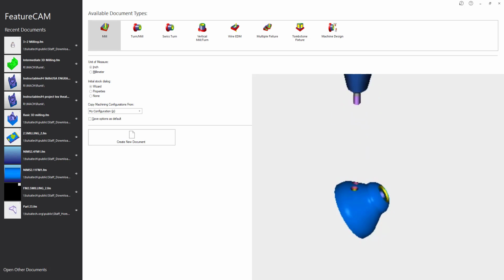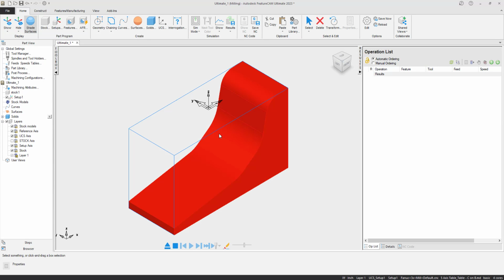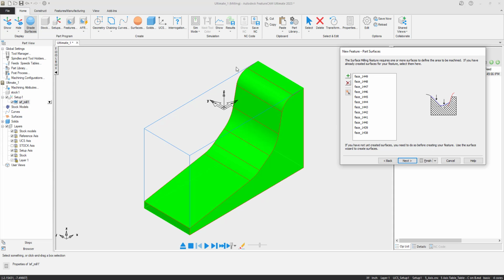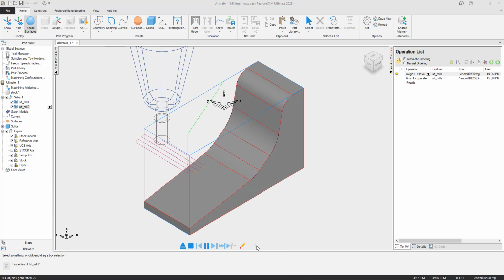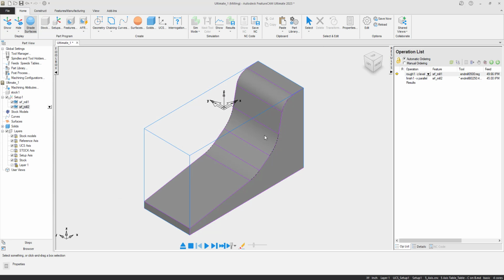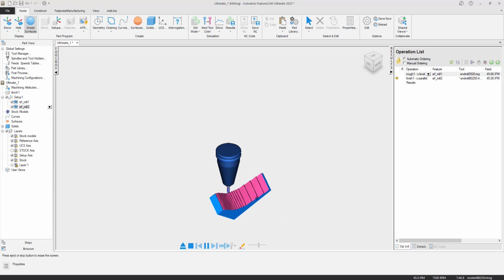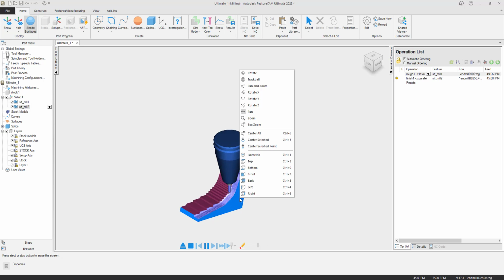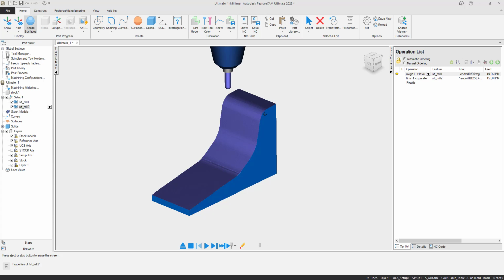Feature Cam Introduction 5 Axis Simultaneous Milling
This video will walk through the process for quickly full Simultaneous Milling to a model. Files below can be downloaded to follow along with video.

Time stamps are also below.
Roughing and Parallel Finishing - 2:11
Fixed Z Strategy - 5:52
Lead and Lean Strategy - 7:04
Tilt Gouge Avoidance Strategy - 8:16